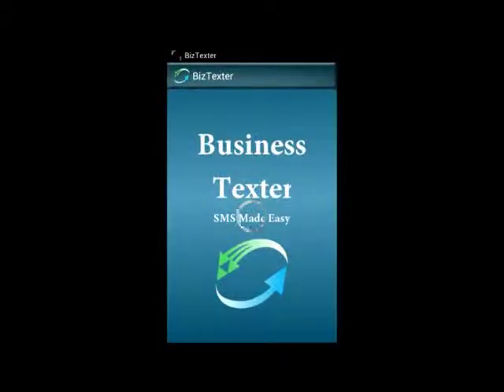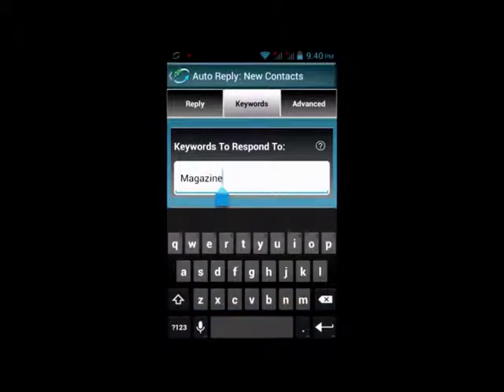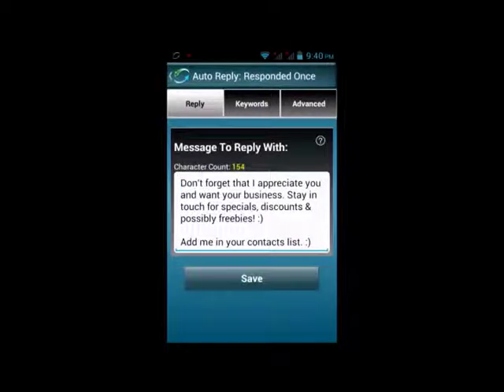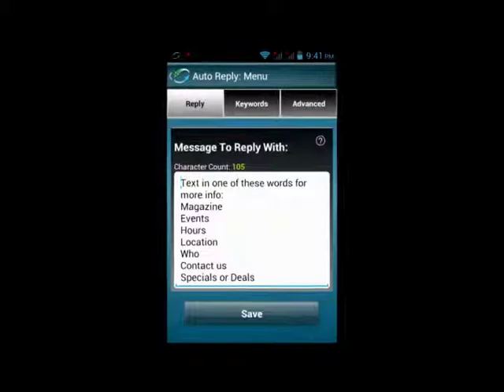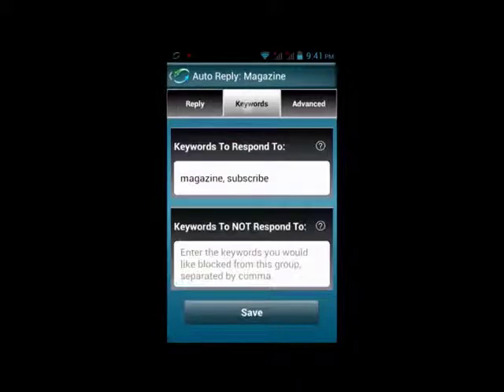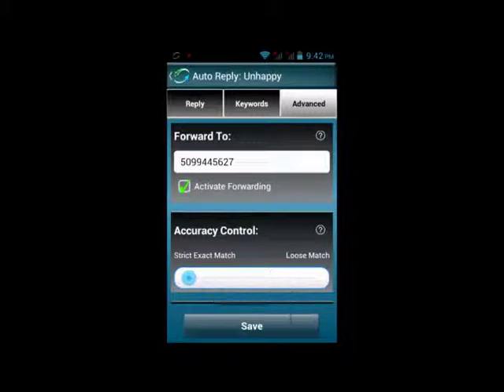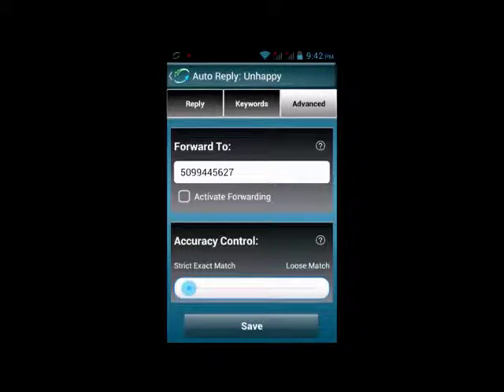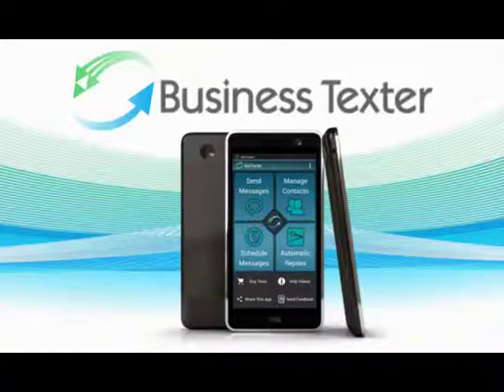How To: Automatic Replies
This video will guide you through the basics of doing automatic replies to incoming texts while using the Business Texter App.